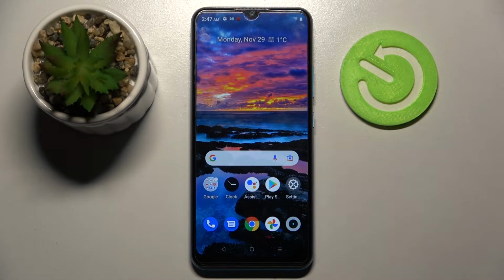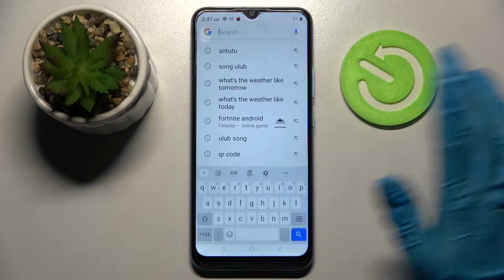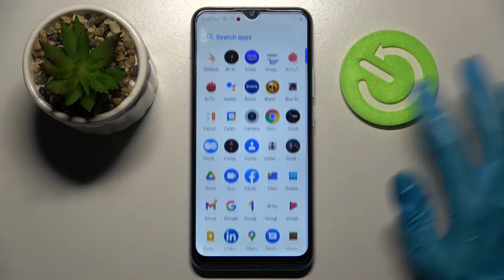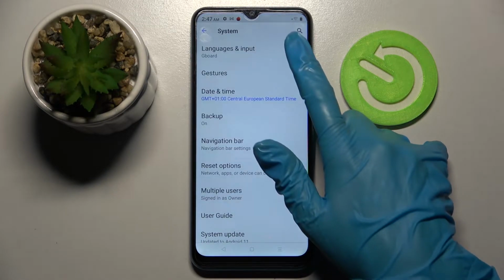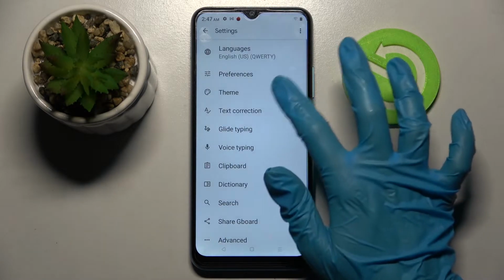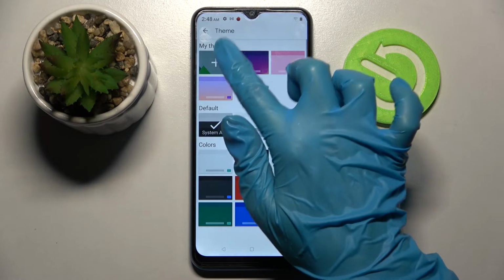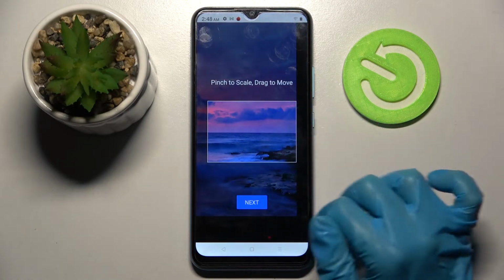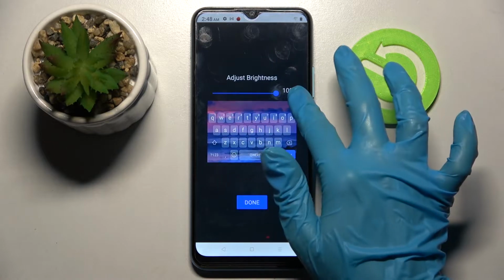How to Customize Keyboard Theme on Realme C25Y – Personalize Keyboard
Hi there! If you want to Customize Realme C25Y keyboard theme, but don't know how to do it, then you should watch this video. In the attached video, we will show and tell you how to Change the keyboard theme, change the external colour of the layout or, for example, Enable the night mode of keyboard on your Realme C25Y in just a few simple steps. So, lets get started! To find more information visit our HardReset.info YT channel and discover many useful tutorials for Realme C25Y.

How to Change Keyboard Theme on Realme C25Y ?
How to Set Custom Keyboard theme on Realme C25Y ?
How to Create Own Custom Keyboard theme on Realme C25Y ?